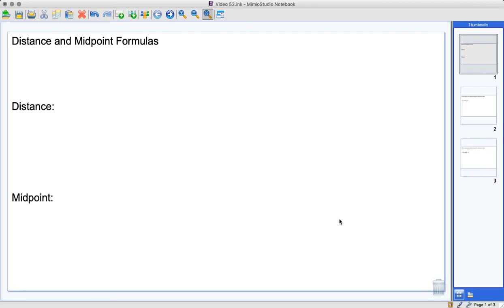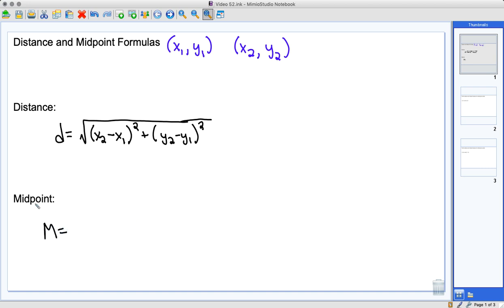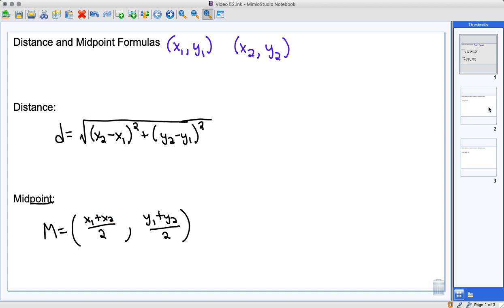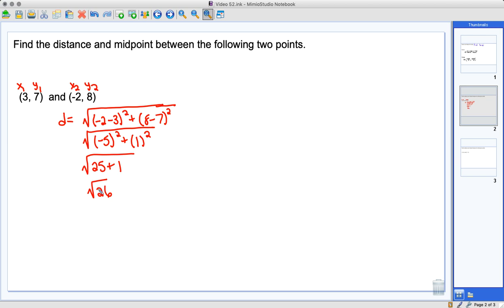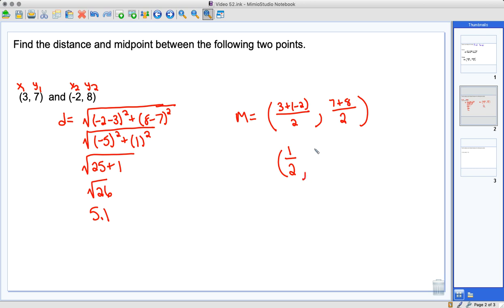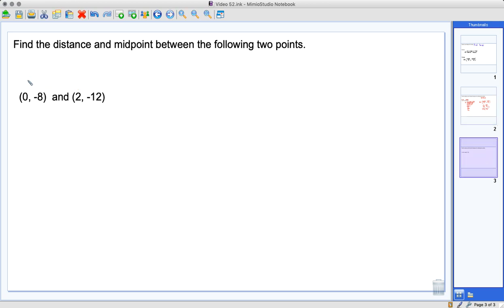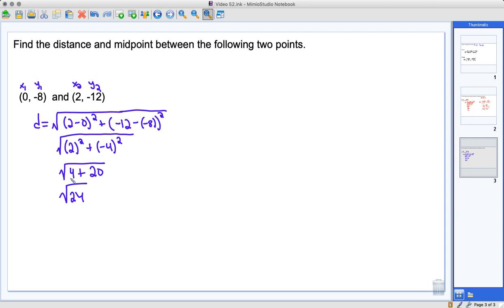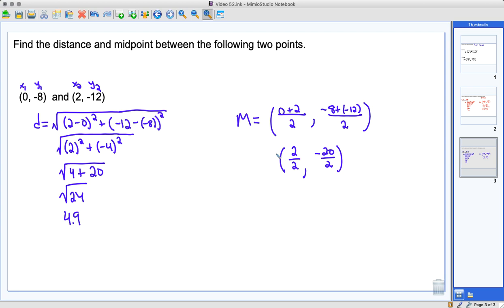Algebra 1 Section 11.5